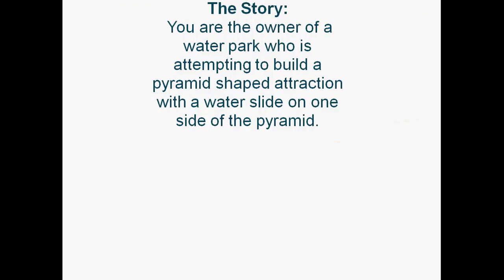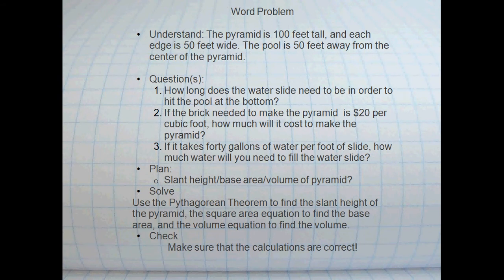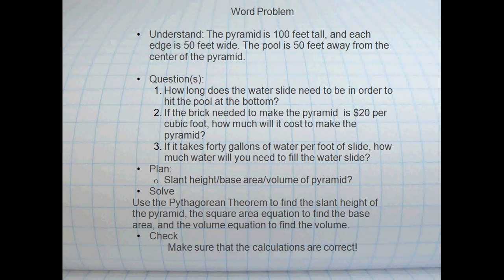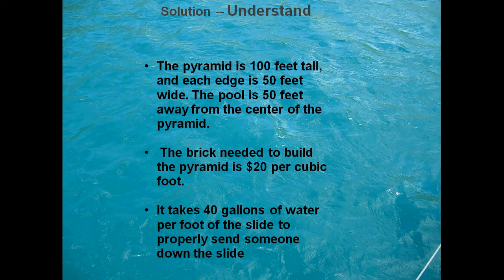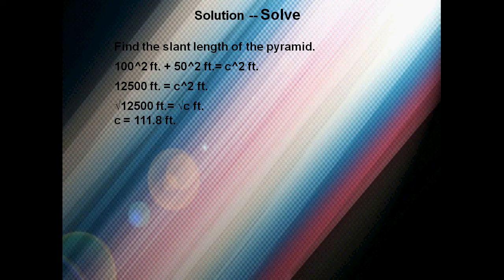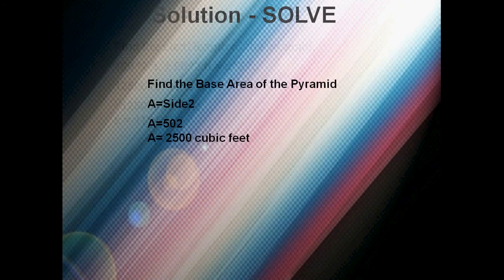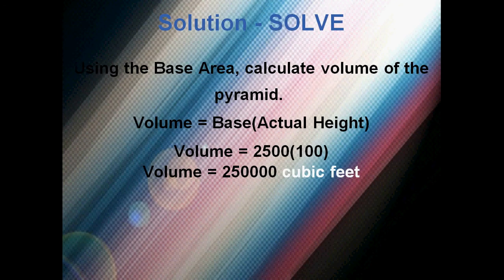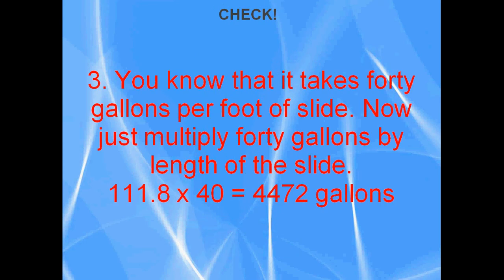Building a Waterslide(Valley Christian Highschool Geometry)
This is our project for Valley Christian Geometry. Hope you enjoy it!